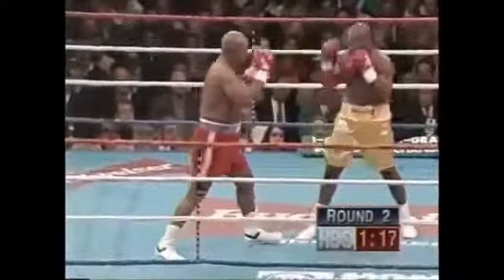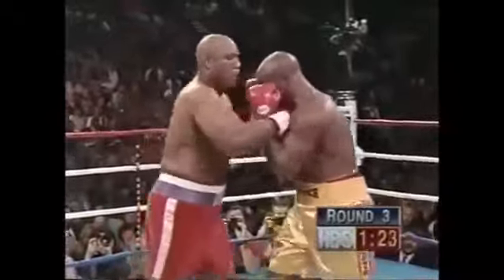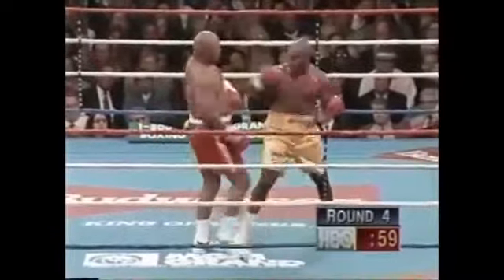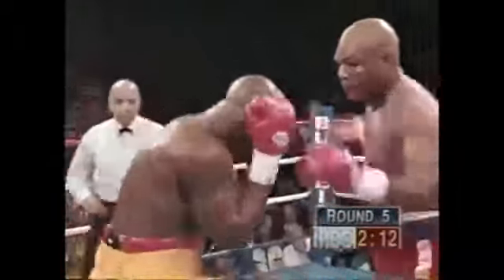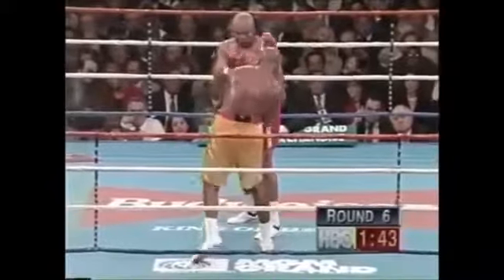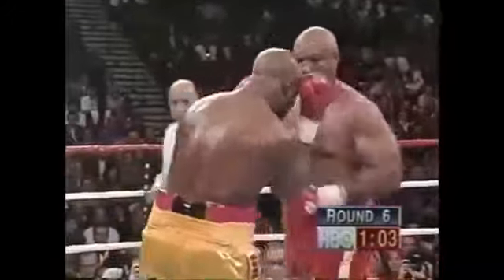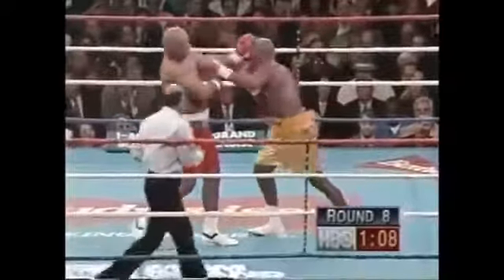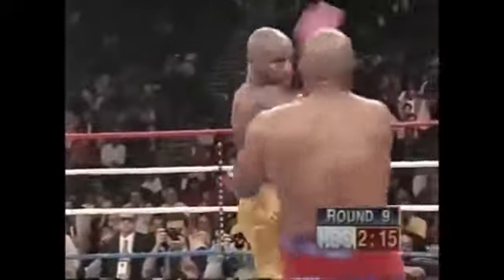Pertarungan keras!!!michael moorer vs george foreman!!!/highlights!!!